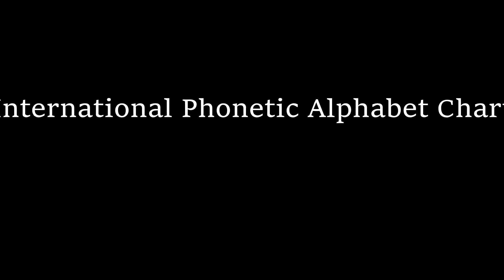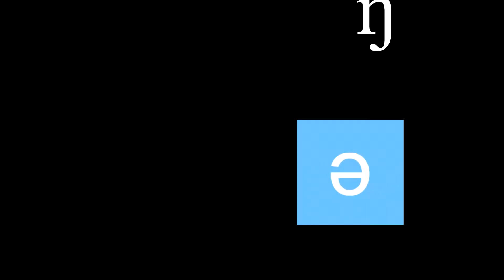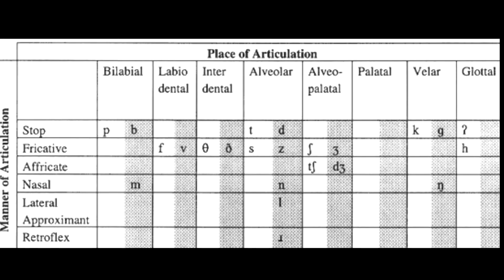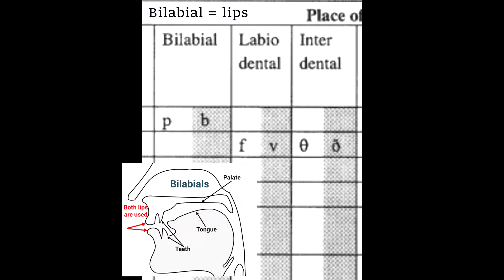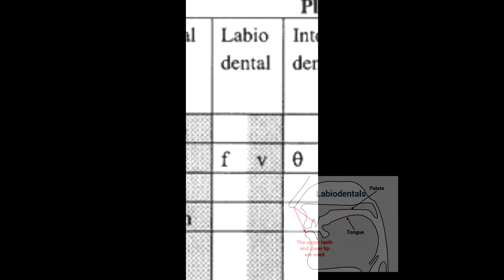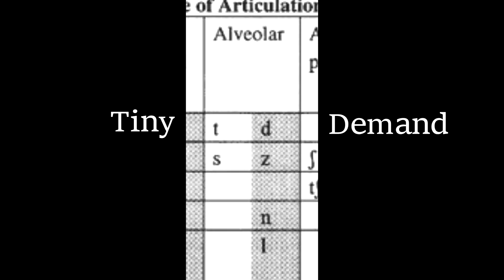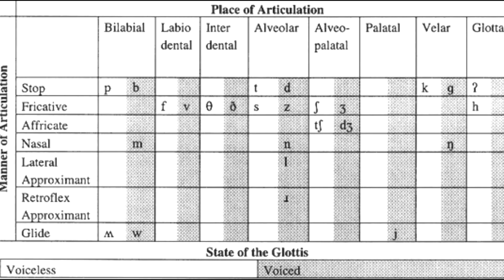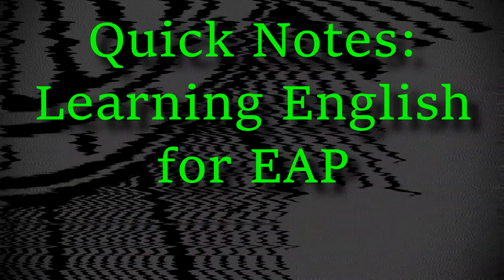EAP 2 IPA Basics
Quick Notes: How to read the upper horizontal line of the IPA chart. I don't introduce every term there, just the basics.